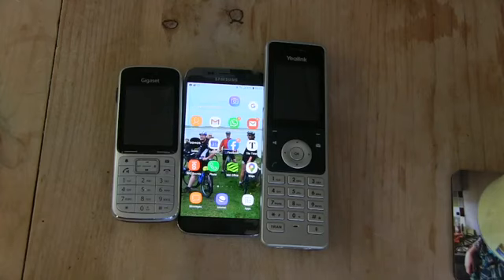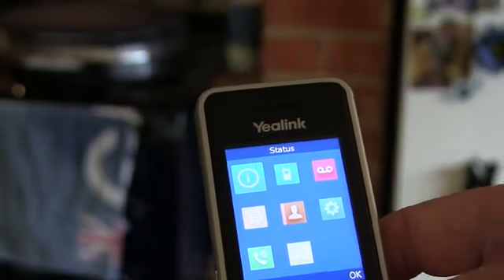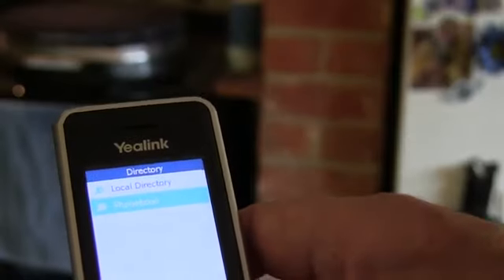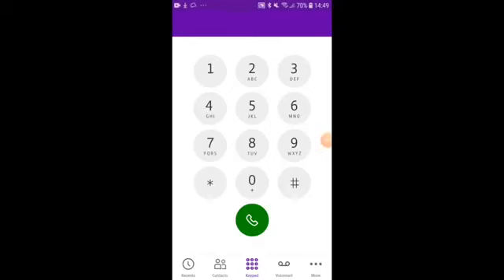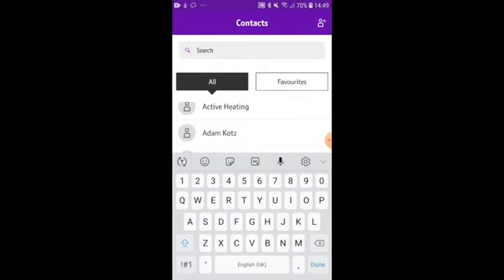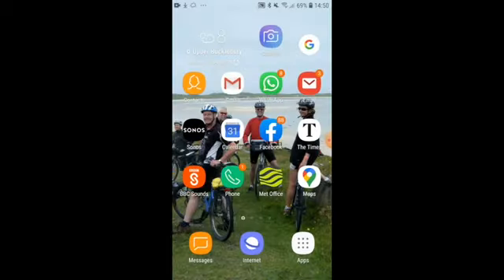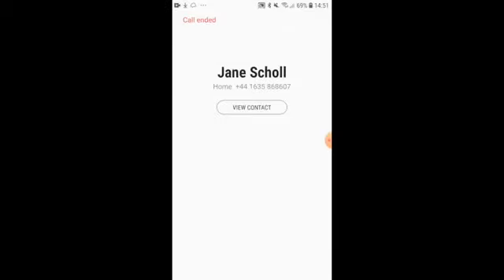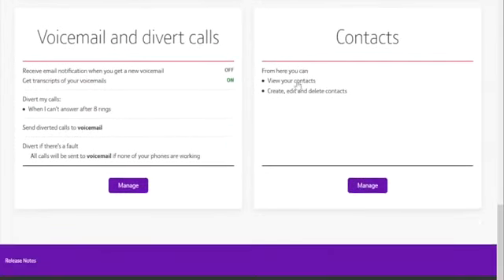BT Cloud Express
My experience of BT Cloud Express